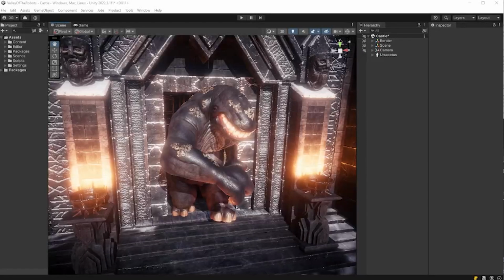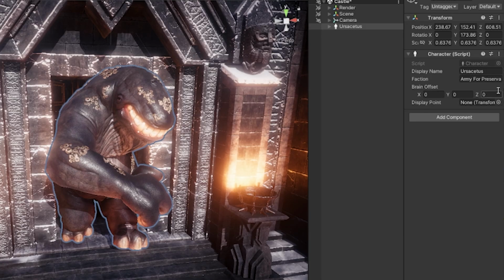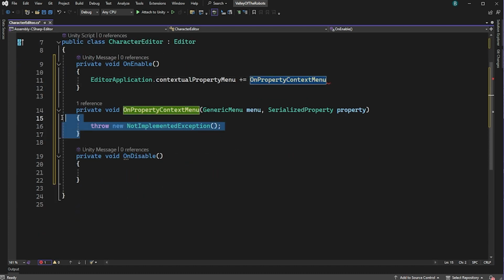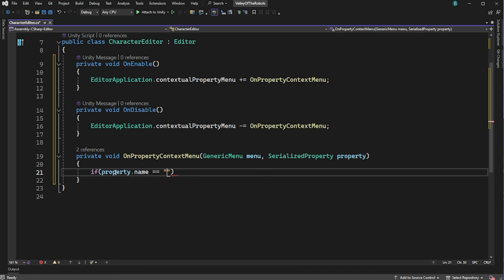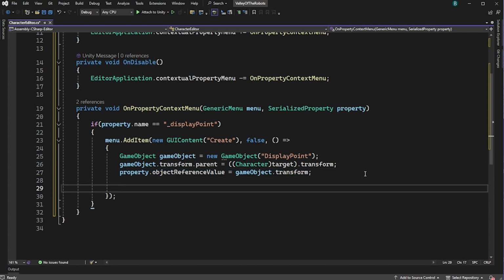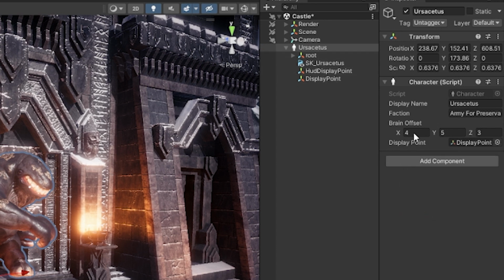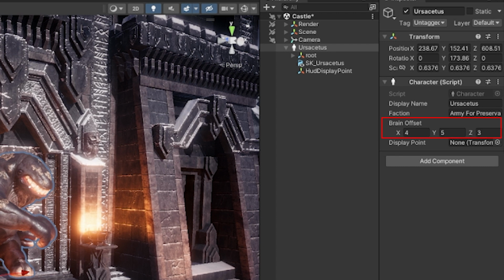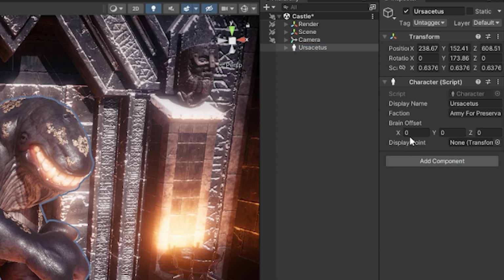Quick Property Menus In Unity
This Unity tutorial shows you how to create context menus for your properties in Unity’s inspector .. it may not be my fanciest tutorial but I know it will have the tools developers implementing it after watching.

☞ Asset Links

🛈 Documentation Links